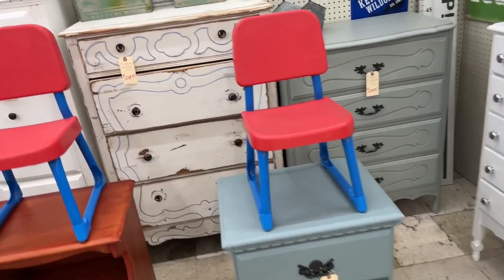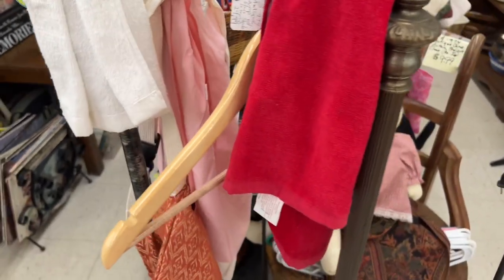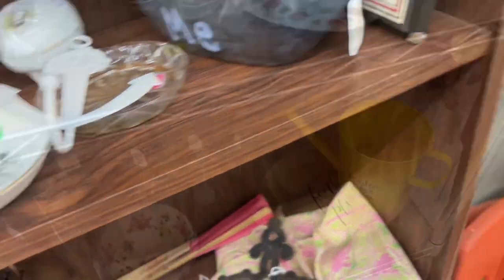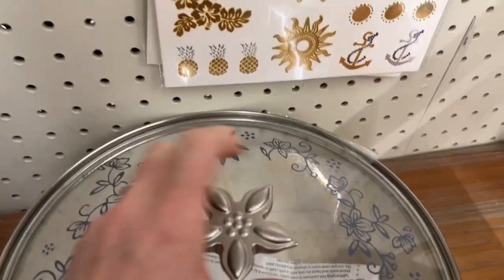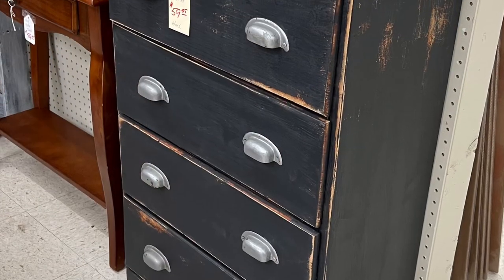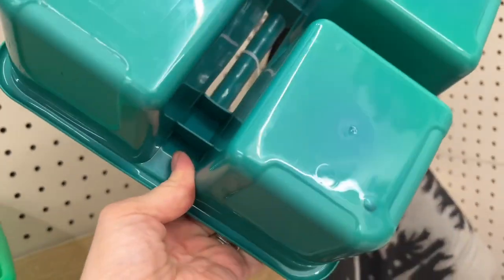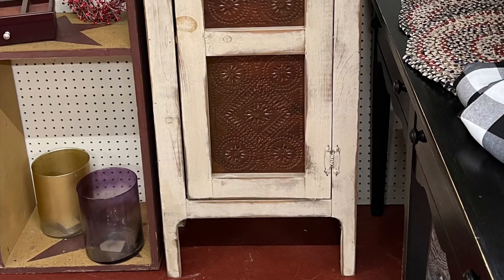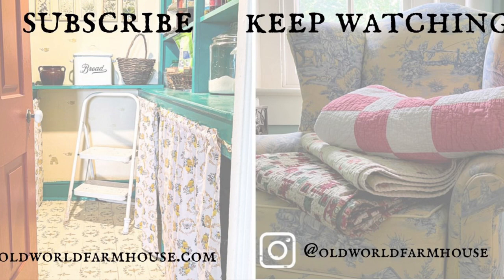THRIFT With Me | Painted Furniture | Vintage Lamps & Dishes | Swedish Country Style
I recently found a few gorgeous lamps, a very talented furniture painter, and beautiful - and cheap! - vintage dishes at a great, somewhat new to me thrift store.

ANTIQUE with Me! | What I Look for | French, English, Swedish Country Style